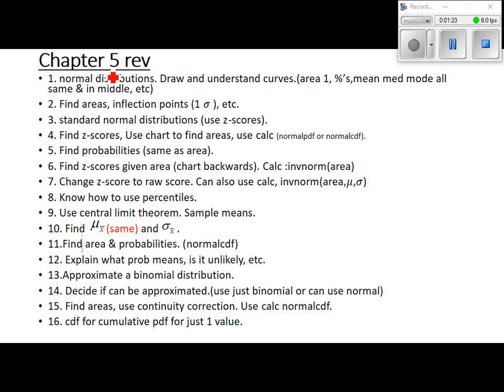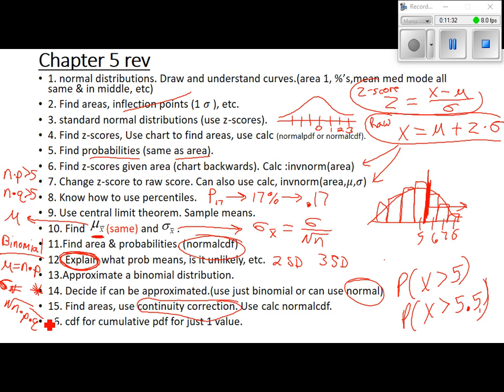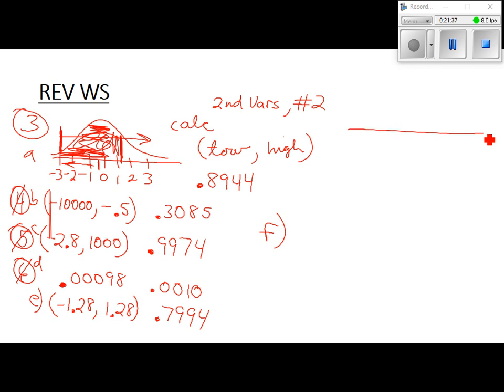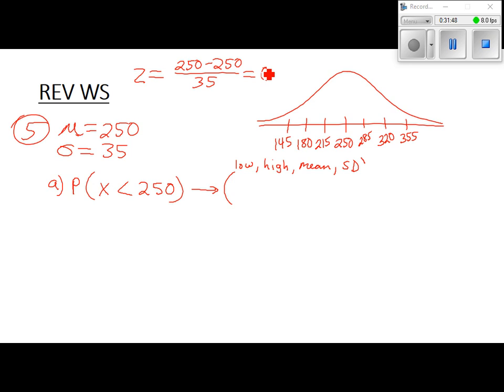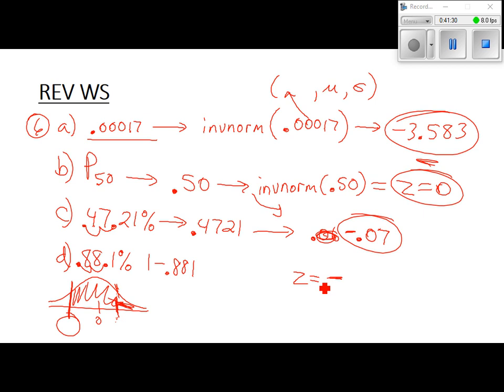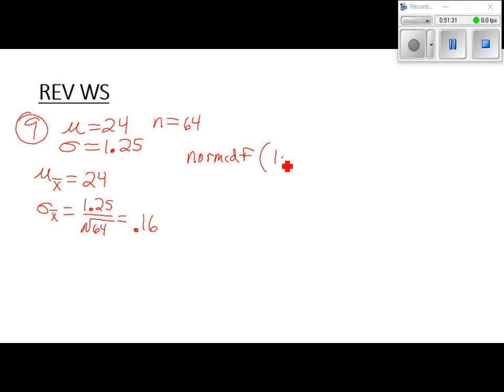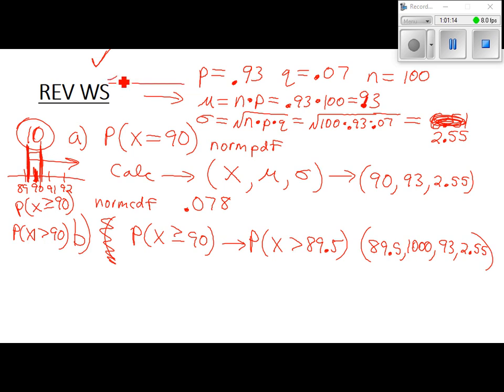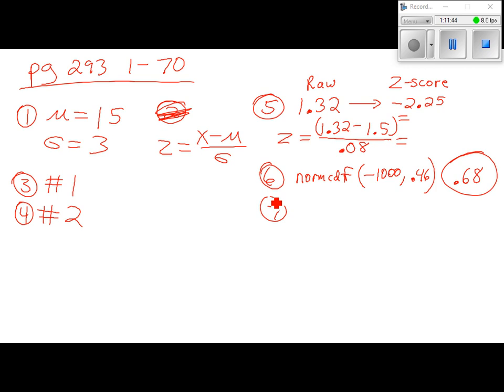video lesson p&s chapter 5 rev used 21 22